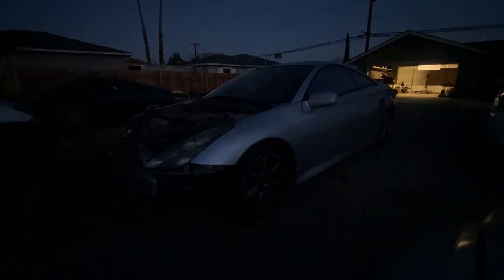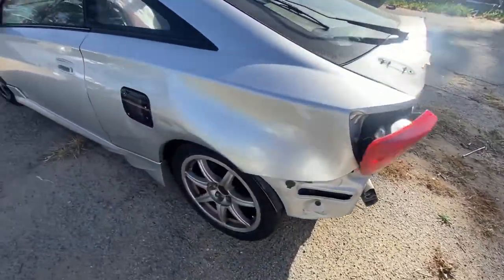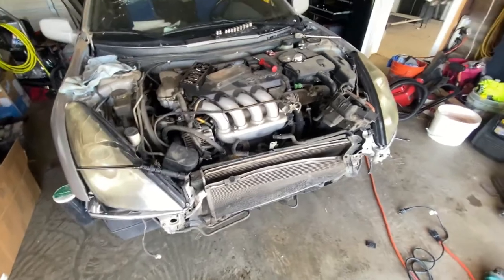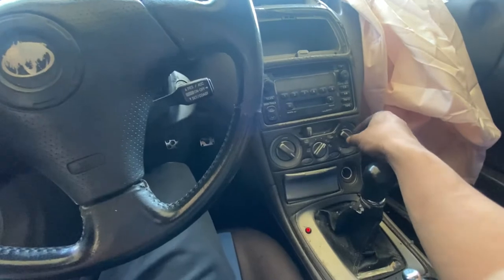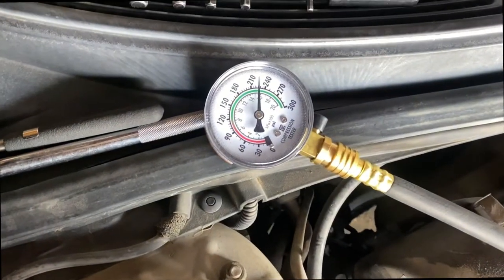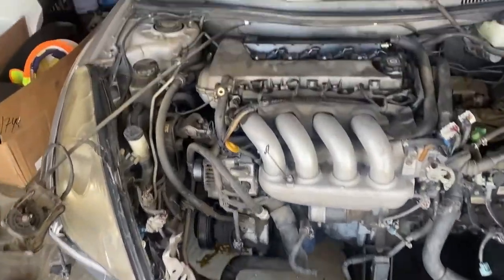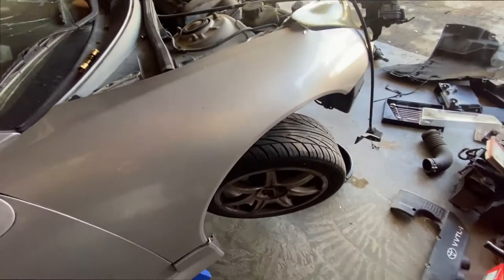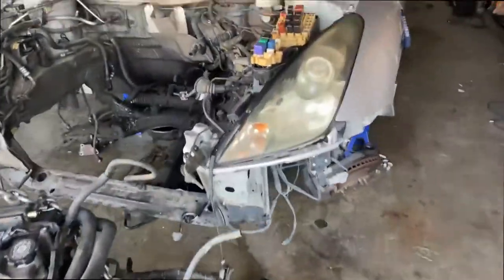Removing Another 2zz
Today we are checking if this 2zz and transmission is still good to go to a good home. If it is good, we are removing it